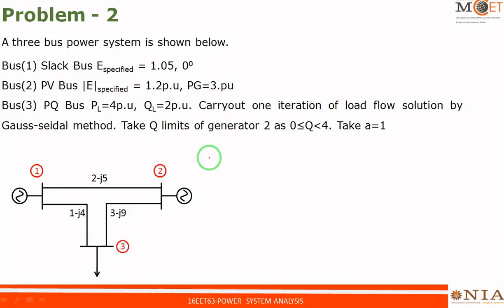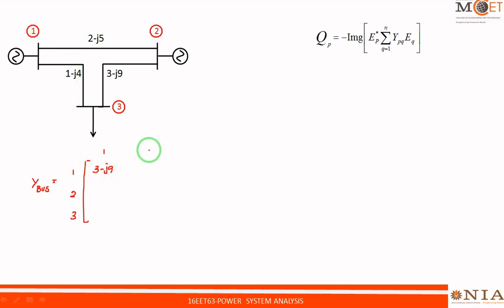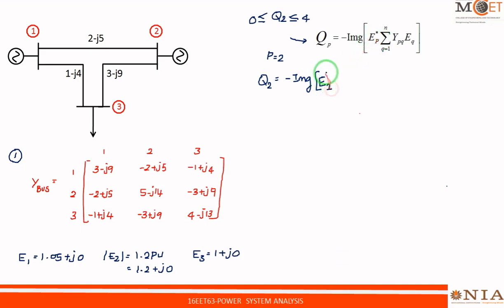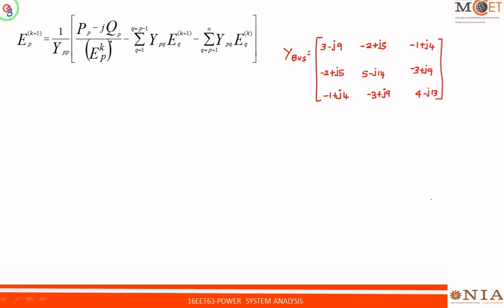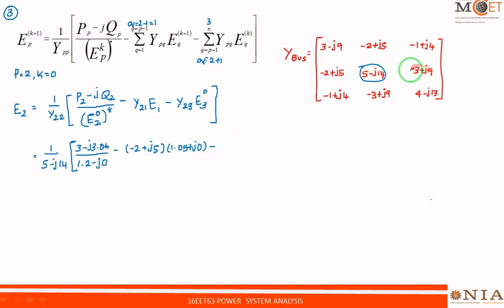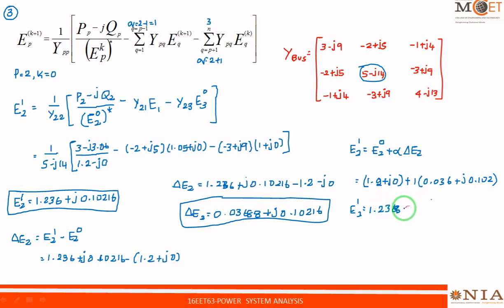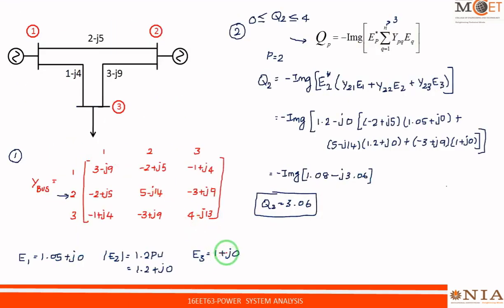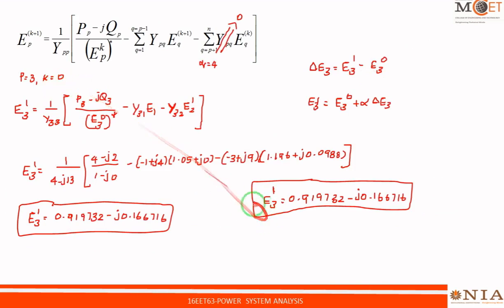GS Problem 2